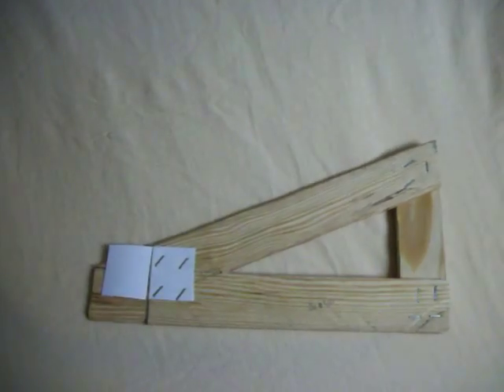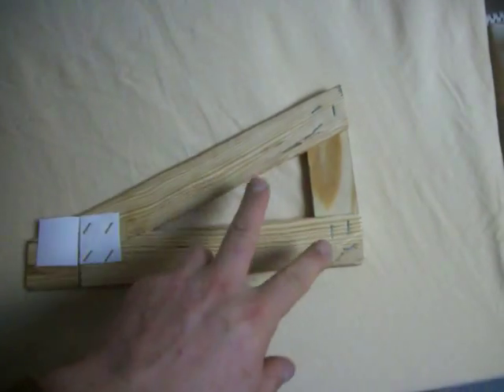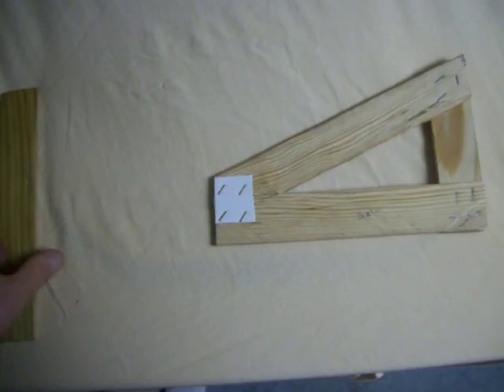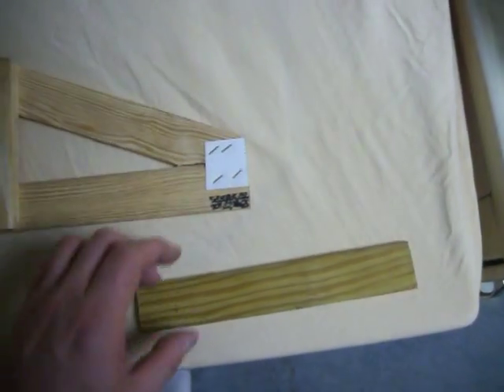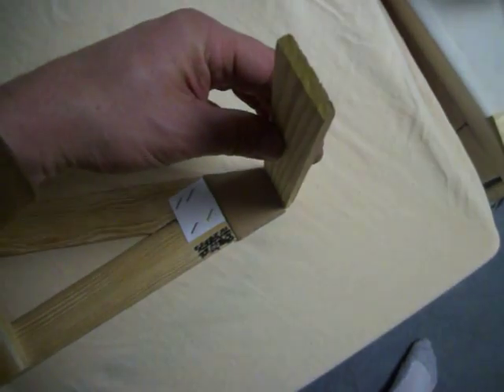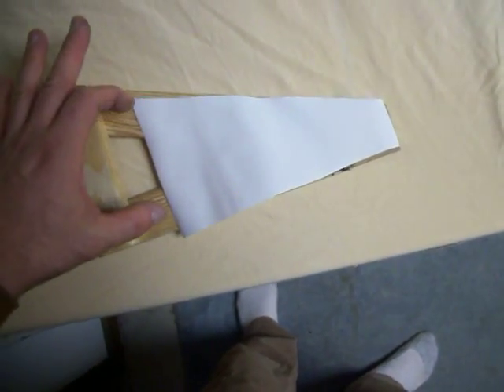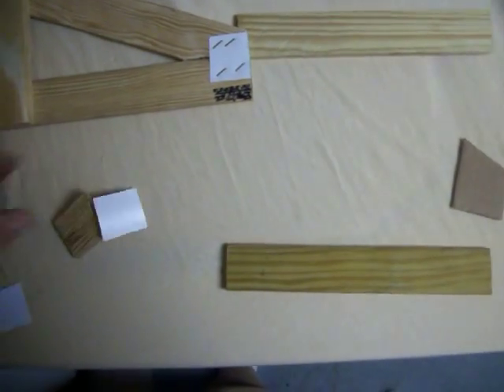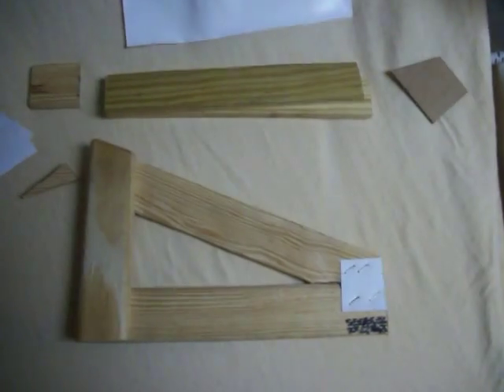Roof Truss Repair Model Demonstration.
One roof truss was modified during original construction.  It has also experienced long term water damage.  This is going to be the proposed fix presented to the building inspector.